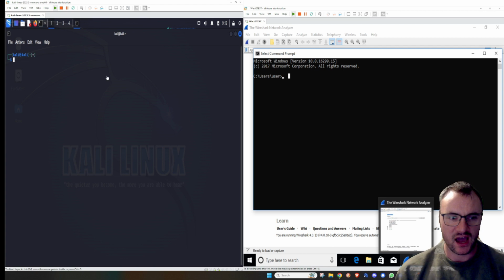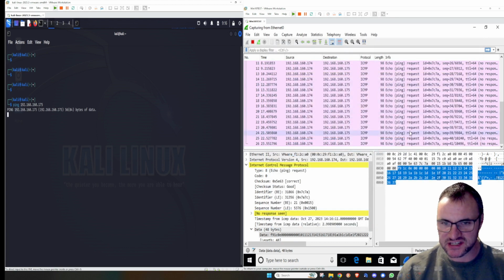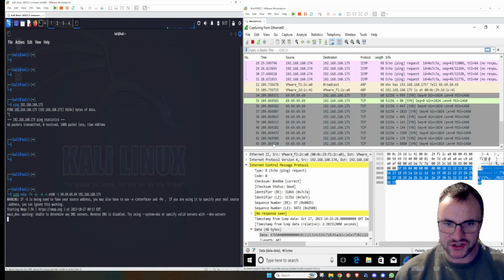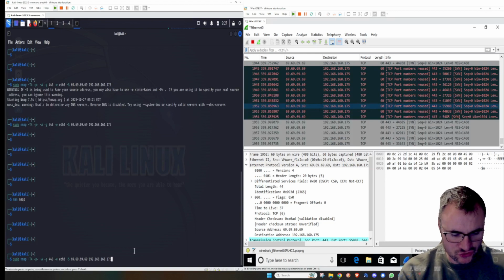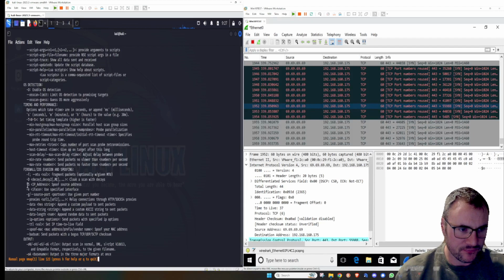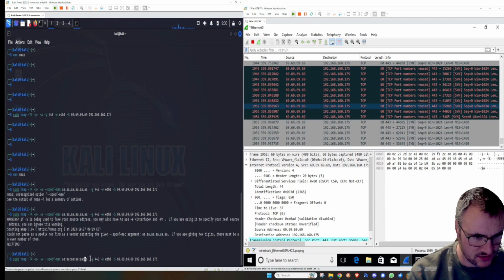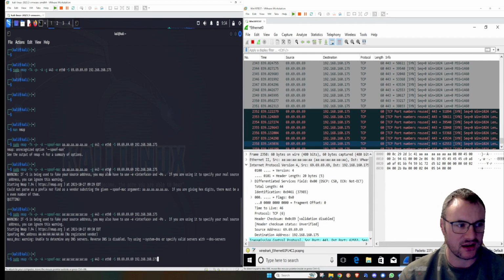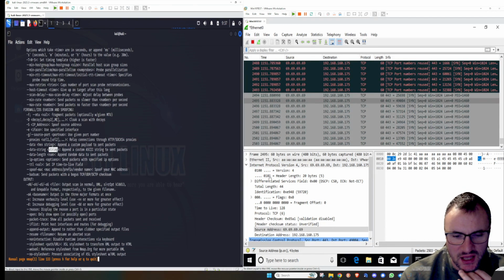Unleashing Advanced Red Teaming with nmap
🔒 "Mastering Stealth: Advanced Nmap Techniques for Concealed Network Scanning" 🔒

Learn how to take your nmap skills to the next level with advanced arguments in this educational video. Discover how to customize your payload to enhance security and protect your identity.

Dive deep into the world of ethical hacking with this comprehensive guide on using advanced Nmap commands to conceal your network scanning activities. Join us as we unravel the power of Nmap and demonstrate how to execute a stealthy scan using this command:

sudo nmap -T4 -p- -A --data-string HELLO_FROM_THE_OTHER_SIDE --spoof-mac aa:aa:aa:aa:aa:aa --ttl 128 -g 443 -e eth0 -S 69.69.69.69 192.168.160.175

🔥 What You'll Learn:

Detailed breakdown and understanding of each part of this advanced Nmap command.
Practical demonstration of a concealed scan in action.
Tips and tricks to enhance your stealth scanning techniques.
Ethical considerations and best practices in network security.
👩‍💻 Whether you're a cybersecurity enthusiast, a budding ethical hacker, or a seasoned professional, this video offers valuable insights and skills to add to your cybersecurity toolkit.

📌 Remember: Knowledge is power, but with great power comes great responsibility. Always use these techniques ethically and within legal boundaries.

For more in-depth knowledge and resources, check out our Cyber Core Skills course. Stay curious, stay safe!

In my opinion it’s the best nmap command going, it is the same as  @TCMSecurityAcademy  shows off! 💻